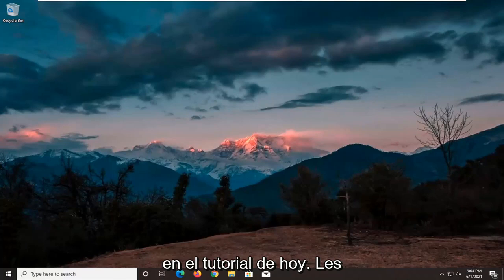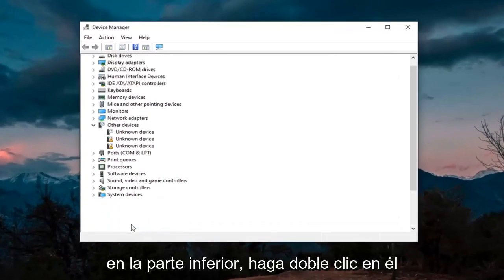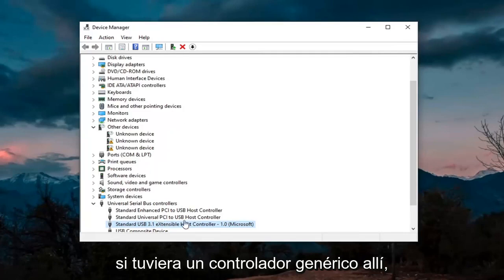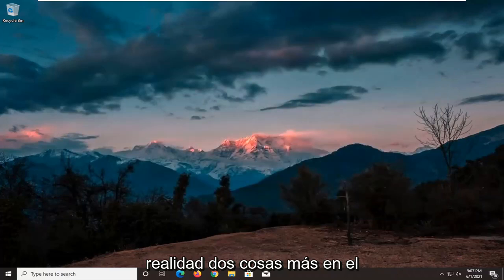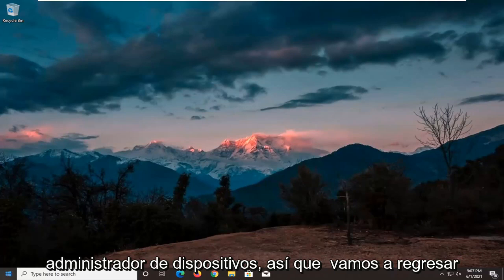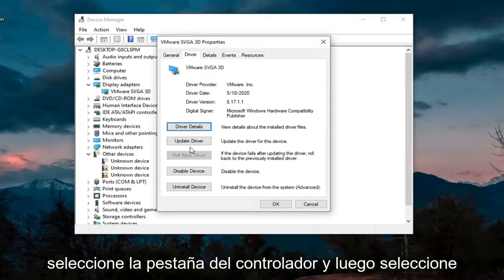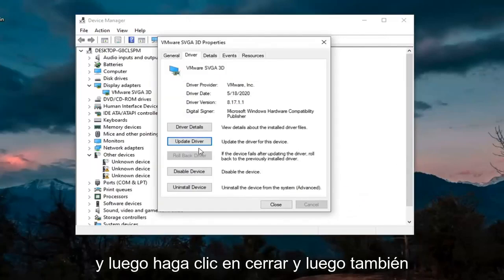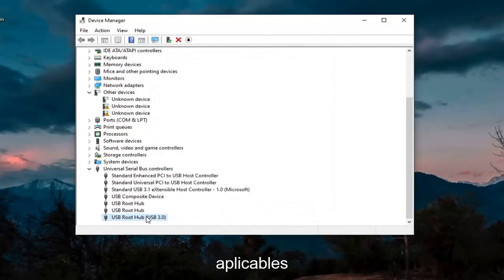Mi PC No Reconoce La Tarjeta Grafica o GPU en Windows 11/10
Cómo reparar la tarjeta gráfica no detectada en Windows 11/10/8/7

Su tarjeta gráfica es uno de los componentes de hardware más importantes de su PC.

Este tutorial te enseñara a resolver el problema cuando Mi PC No Reconoce La Tarjeta Grafica o GPU en Windows 10. Esta guia funciona con tarjetas graficas NVIDIA, AMD e Intel. La tarjeta grafica dejo de funcionar en Windows 7 y 8.

Desafortunadamente, muchos usuarios informaron problemas con su tarjeta gráfica y, según ellos, su tarjeta gráfica Nvidia no se detecta en Windows 11.

Tarjeta gráfica no detectada en la computadora portátil: este problema generalmente ocurre con las computadoras portátiles, y si tiene este problema, debe asegurarse de que está utilizando una tarjeta gráfica dedicada.

Problemas abordados en este tutorial:
tarjeta gráfica no detectada windows 11
tarjeta gráfica no detectada AMD
tarjeta gráfica no detectada en el administrador de dispositivos de windows 11
tarjeta gráfica no detectada en BIOS
tarjeta gráfica no detectada NVidia
tarjeta gráfica no detectada portátil con windows 11
tarjeta gráfica no detectada después de la instalación de Windows
tarjeta gráfica no detectada después de la actualización de Windows
tarjeta gráfica no detectada después de reiniciar Windows 11
tarjeta gráfica no detectada después de la actualización del controlador
tarjeta gráfica no detectada por la placa base
La tarjeta gráfica funciona pero no se detecta Windows 11
tarjeta gráfica no detectada durante el arranque
tarjeta gráfica no detectada administrador de dispositivos windows 11
tarjeta gráfica no detectada ventilador en funcionamiento

Nvidia GPU no detectada en Windows 11: si tiene este problema, es posible que su tarjeta gráfica no esté conectada correctamente. Además, asegúrese de verificar si sus controladores están actualizados.

Tarjeta gráfica no detectada en el Administrador de dispositivos, BIOS: es posible que su tarjeta gráfica no esté conectada correctamente, o esto generalmente se debe a controladores incompatibles, así que asegúrese de actualizarlos.

La tarjeta gráfica Nvidia no se detecta después de la actualización del controlador: si este problema comenzó a aparecer después de una actualización del controlador, es posible que pueda solucionar el problema simplemente volviendo a la versión anterior del controlador.

La tarjeta gráfica Nvidia no se usa: este es otro problema común que informaron los usuarios. Para solucionarlo, asegúrese de probar algunas de nuestras soluciones.

La tarjeta gráfica Nvidia no funciona en Windows 11: muchos usuarios informaron que su tarjeta gráfica Nvidia no funciona en absoluto en Win.